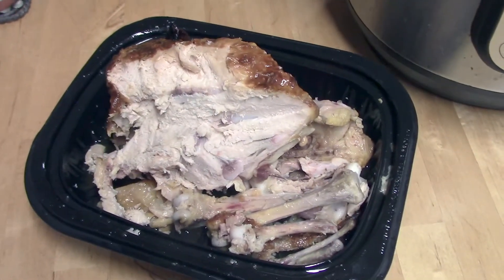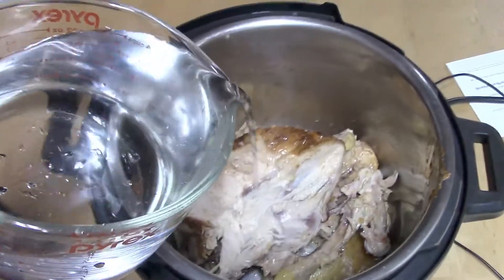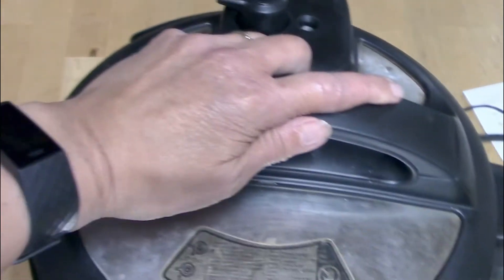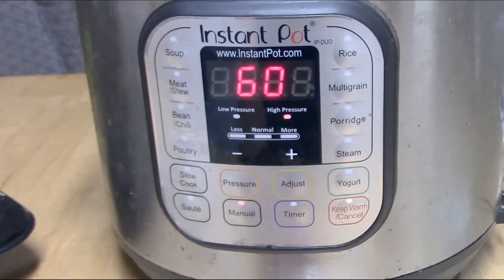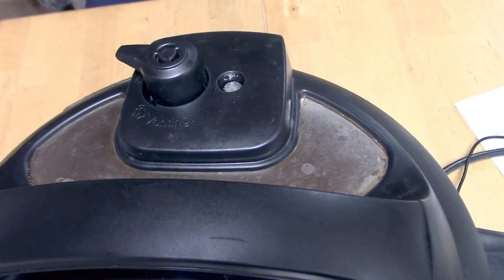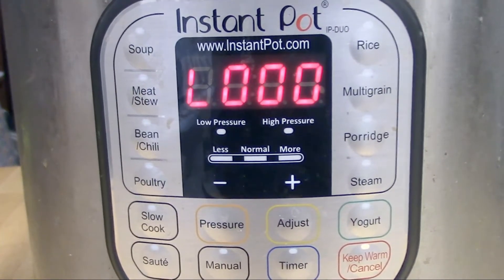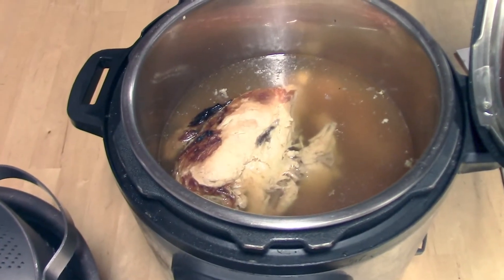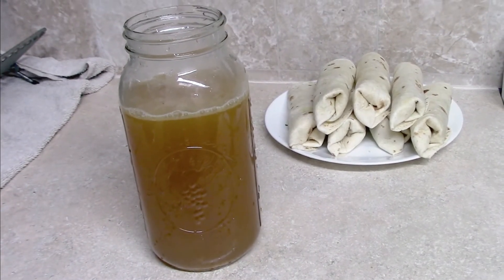Making Chicken Stock in the Instant Pot | In the Kitchen with Crystal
It's SO easy to make chicken stock in your IP!

Chicken Stock Ingredients
Bones from 1 chicken – adding any leftover meat is fine too, but not necessary
1 tablespoon salt

Optional Ingredients:
Onions, garlic, carrots – any veggies of your choice

Put chicken, salt and any optional ingredients you would like into your IP
Add 6 cups water

Set IP for 60 minutes (Manual setting)
Allow pressure to drop on its own

Open lid, strain out bones